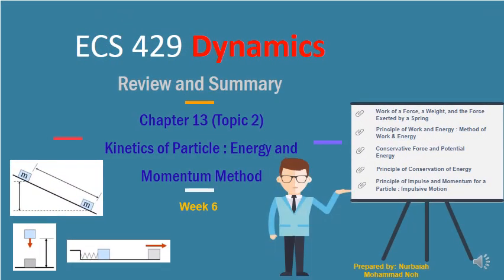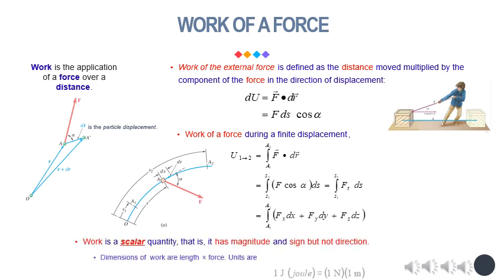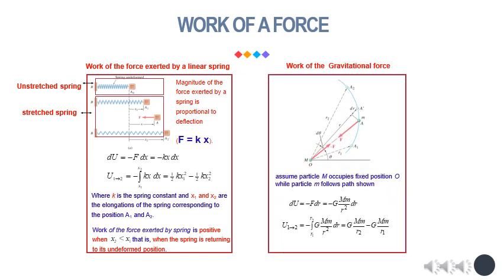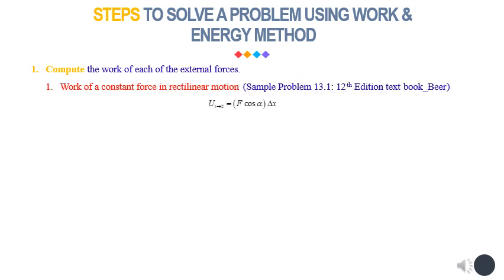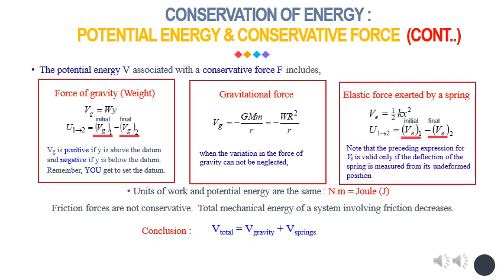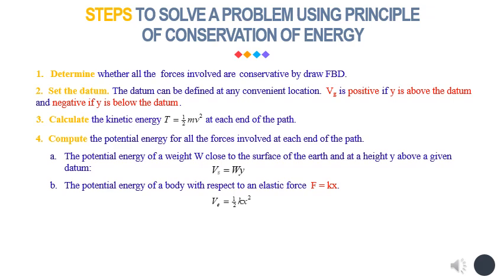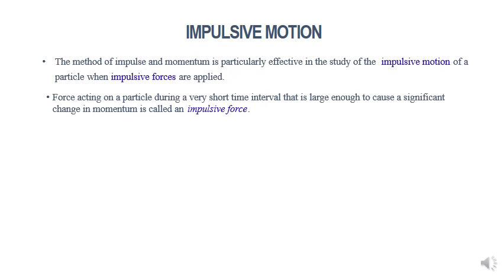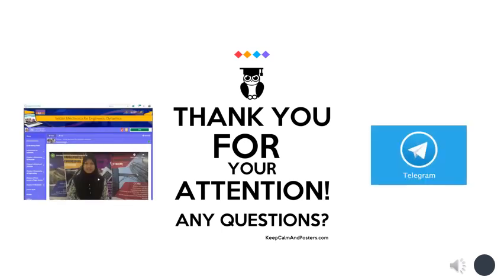Review and Summary Video - TOPIC 2: Kinetics of Particles (Energy and momentum methods)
Video prepared by Pn. Nurbaiah Mohamad Noh, Coordinator Course Code Dynamics ECS429